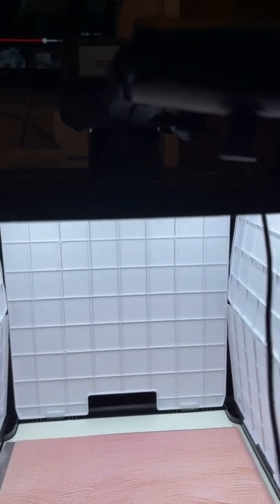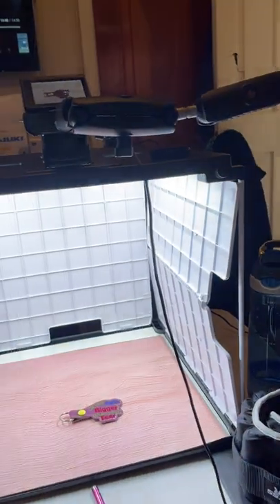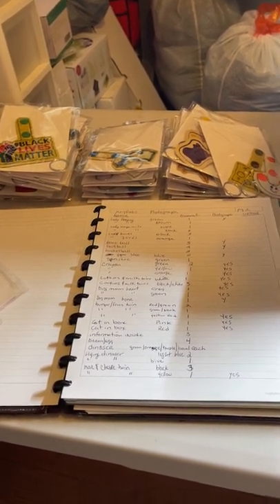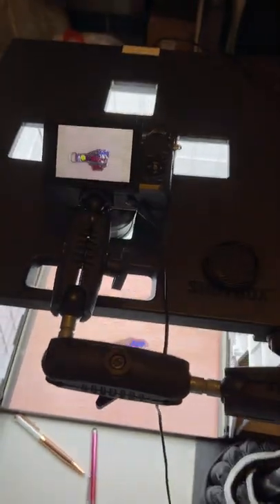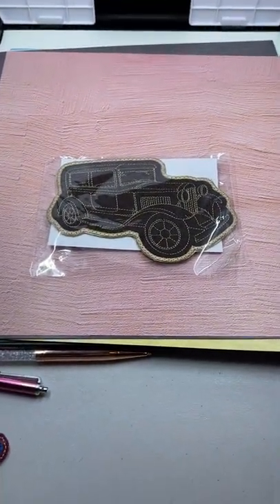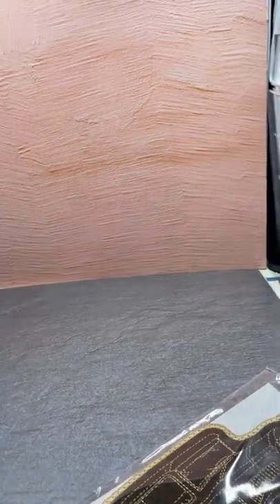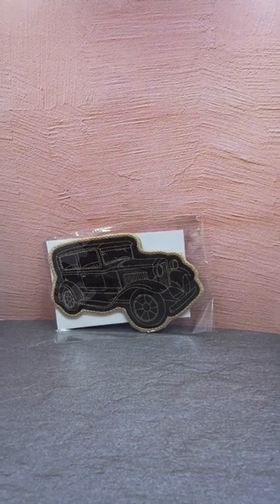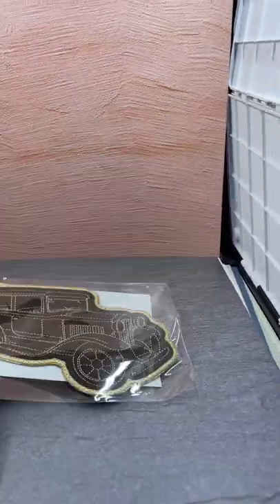Shotbox Crafty Videos #510